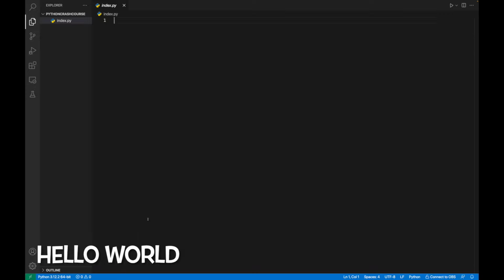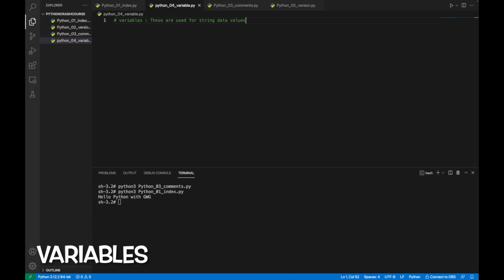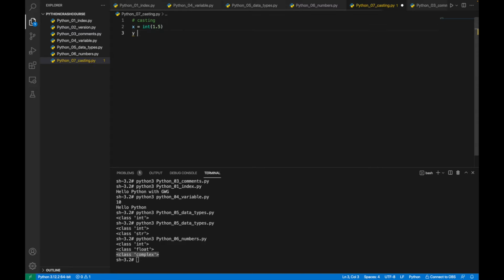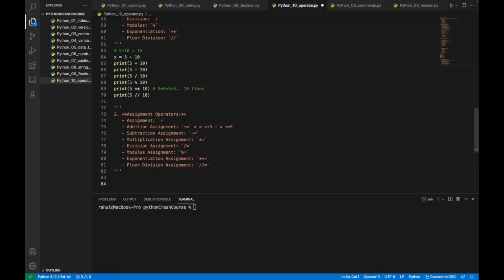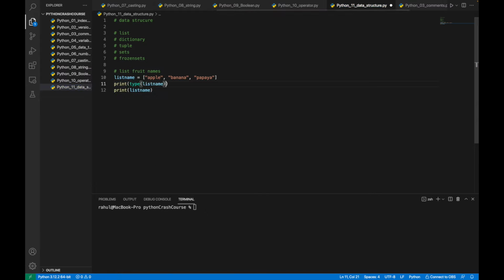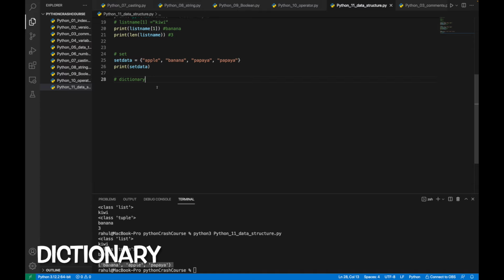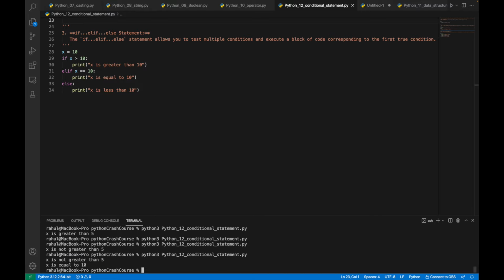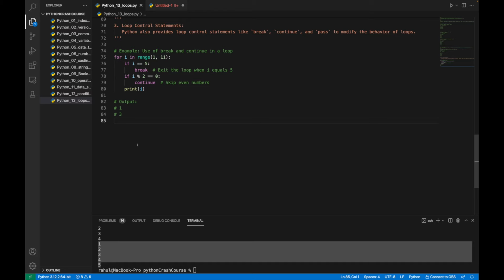Python Crash Course: Mastering the Basics in One Go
1. **Python:**
   Python is a high-level, interpreted programming language known for its simplicity and readability. It was created by Guido van Rossum and first released in 1991. Python emphasizes code readability and allows programmers to express concepts in fewer lines of code compared to other programming languages.

2. **Python Intro:**
   Python Intro is an introductory guide that familiarizes learners with the basics of Python programming. It covers essential concepts such as Python's syntax, data types, variables, and basic operations.

3. **Python Get Started:**
   Python Get Started is a beginner-friendly tutorial that helps learners set up their Python development environment and start writing their first Python programs. It covers installation instructions for different platforms and introduces basic programming concepts.

4. **Python Syntax:**
   Python Syntax is a detailed explanation of the rules and structure of the Python programming language. It covers topics such as indentation, statements, expressions, and code blocks.

5. **Python Comments:**
   Python Comments tutorial explains the importance of comments in Python code and how to use them effectively for documentation, debugging, and readability purposes. It covers single-line comments, multi-line comments, and best practices for commenting code.

6. **Python Variables:**
   Python Variables tutorial introduces learners to variables in Python and how to use them to store and manipulate data. It covers variable naming conventions, assignment, data types, and variable scope.

7. **Python Data Types:**
   Python Data Types tutorial explores the various data types available in Python, including integers, floats, strings, booleans, lists, tuples, sets, dictionaries, and more. It covers how to work with different data types and perform operations on them.

8. **Python Numbers:**
   Python Numbers tutorial delves into numeric data types in Python, including integers, floats, and complex numbers. It covers arithmetic operations, mathematical functions, and numeric conversions.

9. **Python Casting:**
   Python Casting tutorial explains type casting in Python and how to convert data from one type to another. It covers implicit and explicit type conversion, as well as built-in functions for casting.

10. **Python Strings:**
    Python Strings tutorial covers string manipulation and operations in Python. It covers string creation, indexing, slicing, concatenation, formatting, and common string methods.

11. **Python Booleans:**
    Python Booleans tutorial introduces learners to Boolean data type in Python and how to use it for logical operations and decision-making. It covers Boolean values, logical operators, and truthy/falsy values.

12. **Python Operators:**
    Python Operators tutorial explores the various operators available in Python, including arithmetic, comparison, assignment, logical, identity, membership, and bitwise operators. It covers how to use these operators for different operations.

13. **Python Lists:**
    Python Lists tutorial introduces learners to lists, one of the most versatile data structures in Python. It covers list creation, indexing, slicing, manipulation, iteration, and common list methods.

14. **Python Tuples:**
    Python Tuples tutorial explores tuples, immutable sequences in Python. It covers tuple creation, indexing, slicing, packing, unpacking, and common tuple methods.

15. **Python Sets:**
    Python Sets tutorial covers sets, unordered collections of unique elements in Python. It covers set creation, manipulation, mathematical operations, and common set methods.

16. **Python Dictionaries:**
    Python Dictionaries tutorial introduces learners to dictionaries, key-value pairs in Python. It covers dictionary creation, indexing, manipulation, iteration, and common dictionary methods.

17. **Python If...Else:**
    Python If...Else tutorial explores conditional statements in Python. It covers the if...else statement, nested if statements, elif statement, and ternary conditional operator.

18. **Python While Loops:**
    Python While Loops tutorial covers while loops, a control flow statement that repeatedly executes a block of code as long as a specified condition is true. It covers while loop syntax, infinite loops, loop control statements, and common use cases.

19. **Python For Loops:**
    Python For Loops tutorial explores for loops, a control flow statement used for iterating over a sequence or iterable object. It covers for loop syntax, iteration, loop control statements, and common use cases.